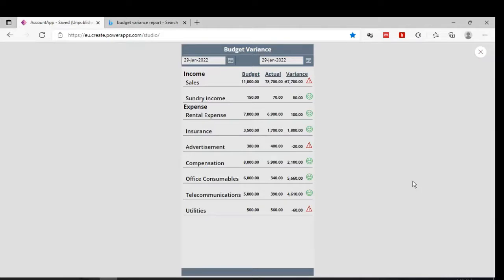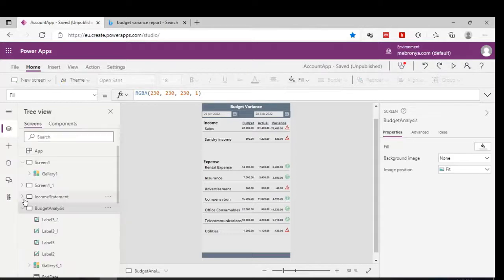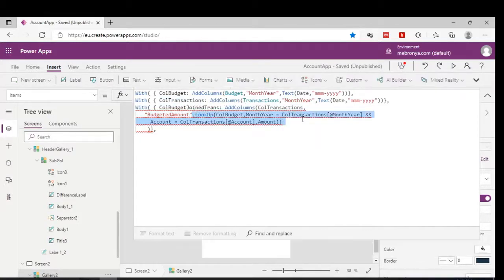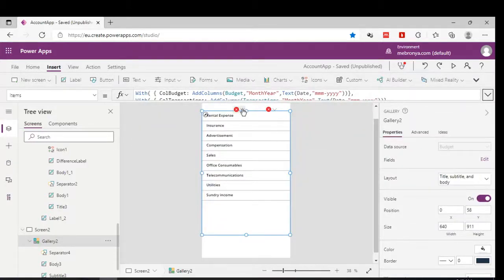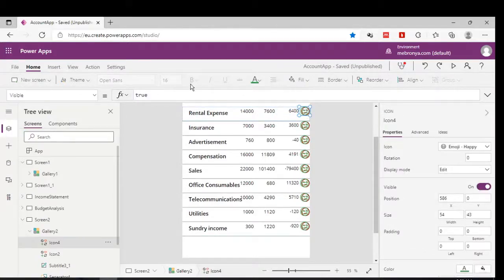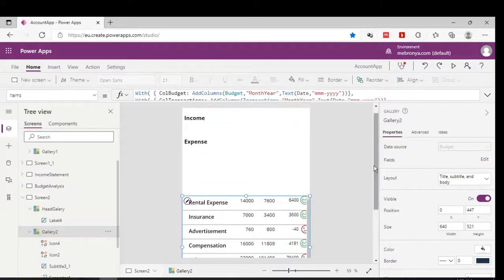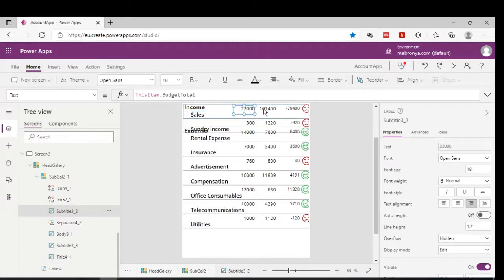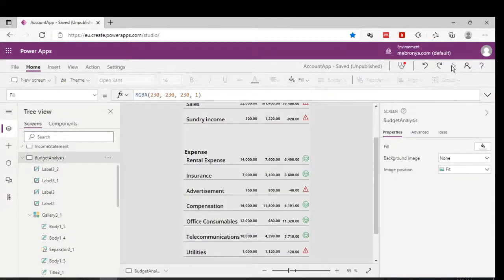Power Apps for Finance - Budget Variance Analysis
Budget Variance Analysis is done to indicate the difference between estimated amount (budgeted amount) and actual. In the Power Platform, Power Bi is best suited for the preparation of variance report. However, there are instances where uses may not have access to Power Bi due to licensing issues. In this tutorial, I show step by step approach to preparing a variance report in power apps.